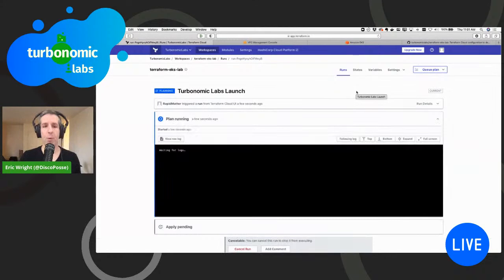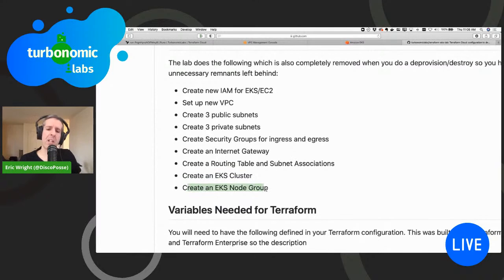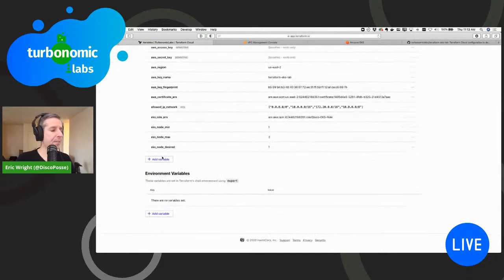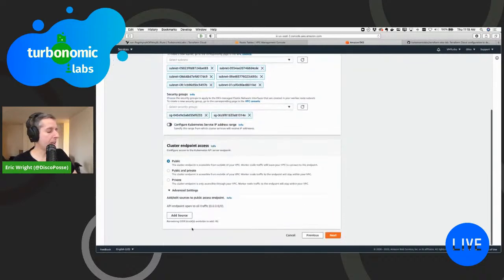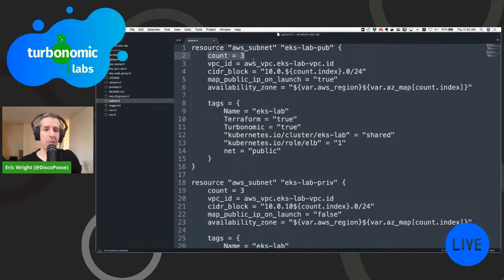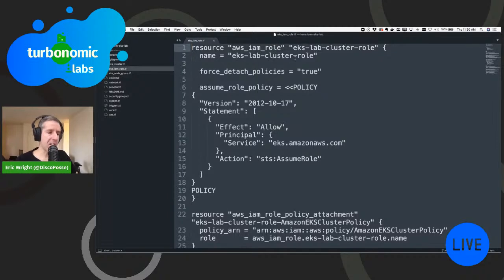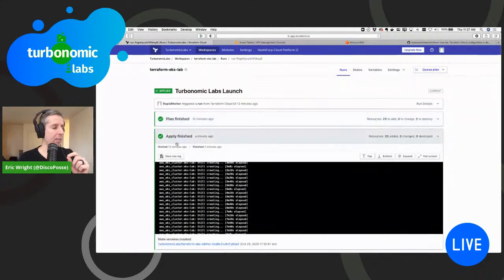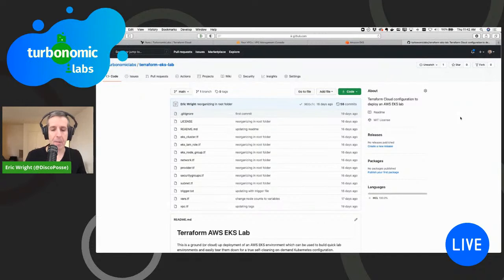Fully Automated EKS Lab - Hands-On Code Terraform Workshop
See a fully automated, infrastructure-as-code lab using Terraform to launch and de-provision an AWS Elastic Kubernetes Service (EKS) lab for rapid testing and easy clean up.